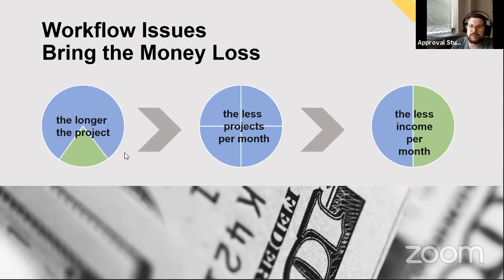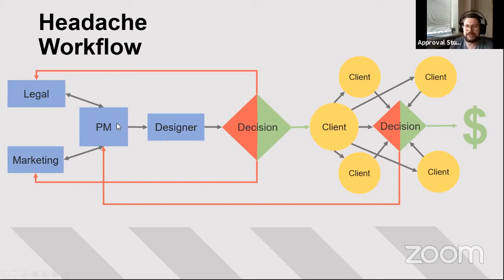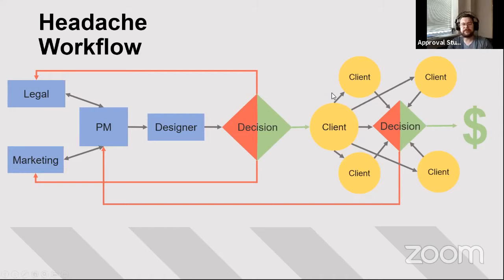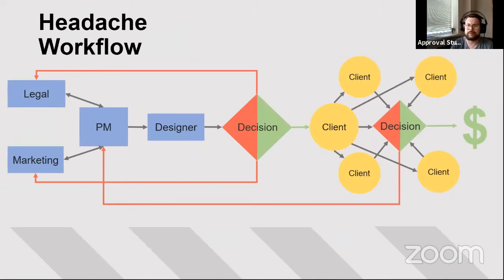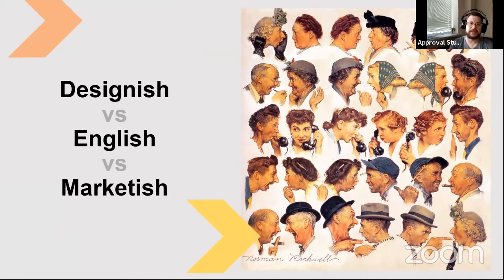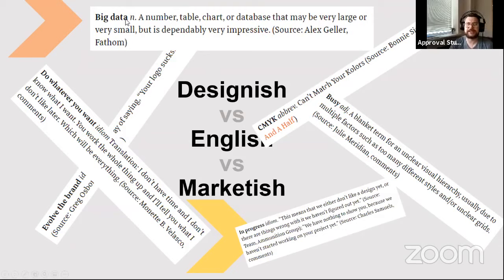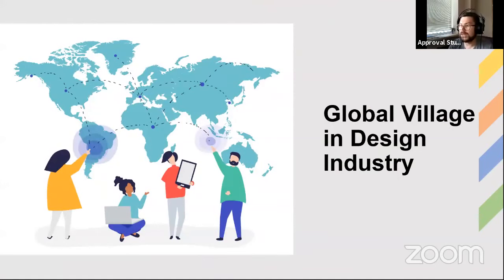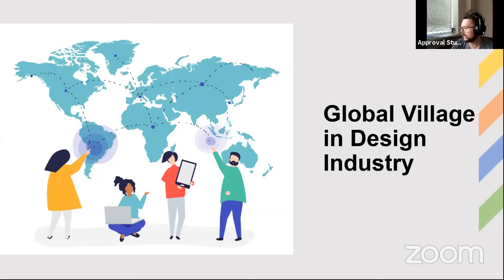How to avoid communication issues in design projects. Andrew A. Jones. Approval Studio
Speaker: Andrew A. Jones Co-founder, Project Manager of Approval Studio. Over 11 years in the B2B sphere working with clients as a support specialist, client retention manager, key account manager.

Agenda:
✔️ Workflow issues bring the money loss.
✔️ Designish vs English vs Marketish.
✔️ Global village in the design industry.
✔️ Modern tools. Pay money to earn more.

⭐ Marketing Communication Strategies to Attract and Retain Customers: Q&A with Rebrandly and Salesmate:

Articles are written by a team of professionals with great experience